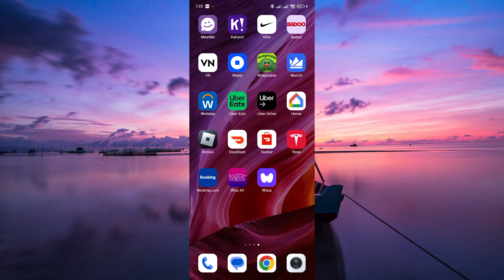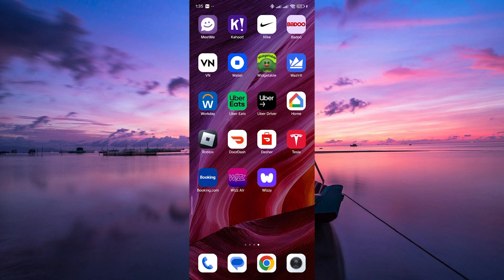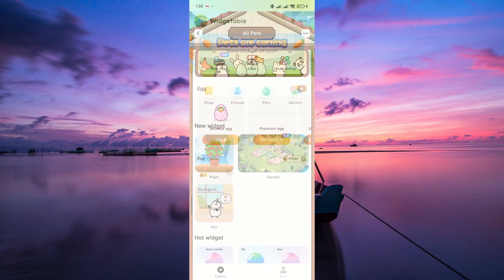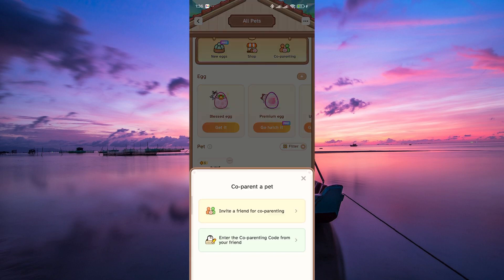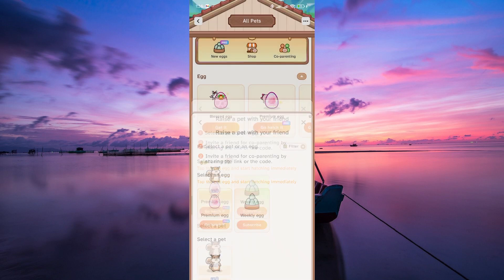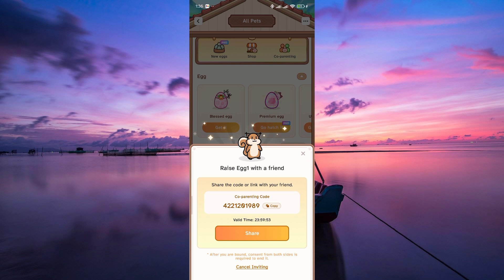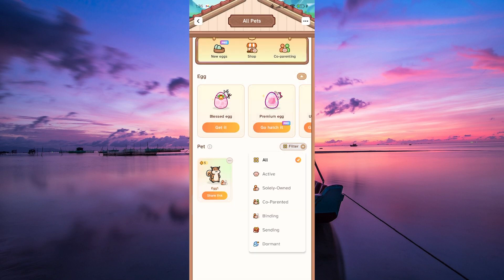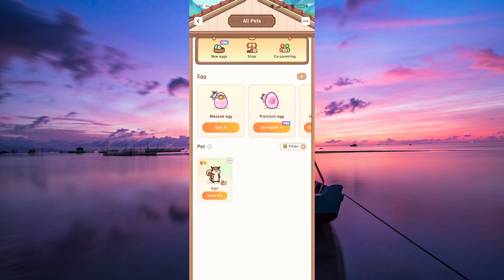How To Co Parent In Widgetable App (2025) - Easy Fix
Struggling to set up co-parenting in Widgetable app?
This video shows you exactly how to co parent in Widgetable app step by step.

Many blended families and separated parents need to share schedules and tasks but can’t find the co‑parent feature.
Learn Widgetable co‑parent setup, co‑parenting collaboration, and managing co‑parents in Widgetable app.

➤ how to add a co‑parent in Widgetable app on Android
➤ invite co‑parent to Widgetable family group on iPhone
➤ set co‑parent permissions in Widgetable app tutorial
➤ switch between parent profiles in Widgetable web portal step by step
➤ co‑parent calendar sync in Widgetable Android app
➤ manage co‑parent notifications in Widgetable iOS app
➤ Widgetable co‑parenting feature overview on desktop
➤ fix co‑parent invite not sending in Widgetable app

Applies to: Widgetable app on Android and iOS, and Widgetable website on desktop.